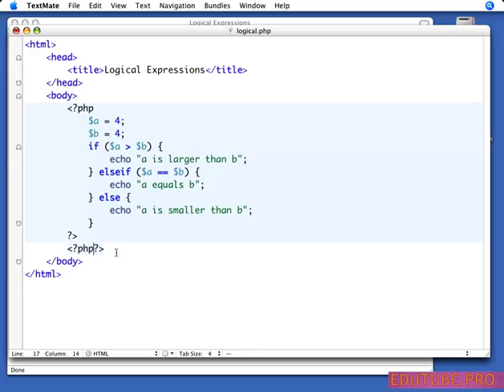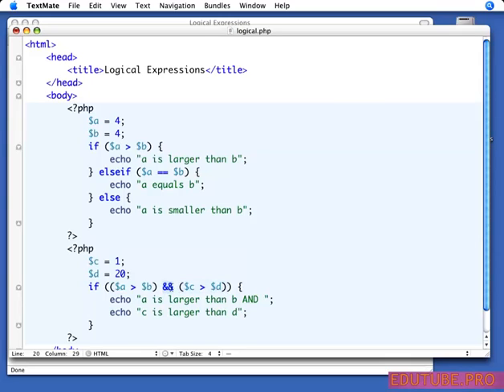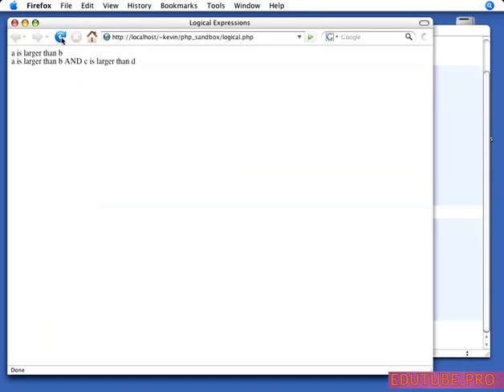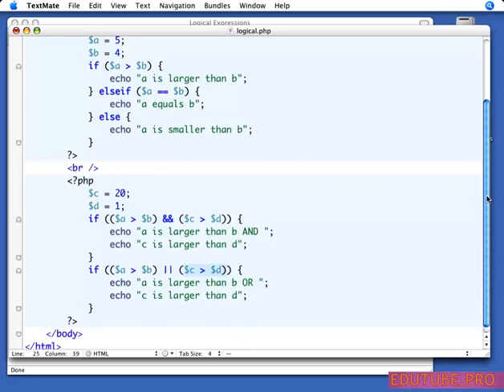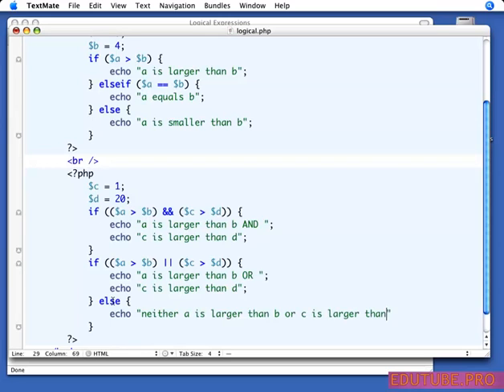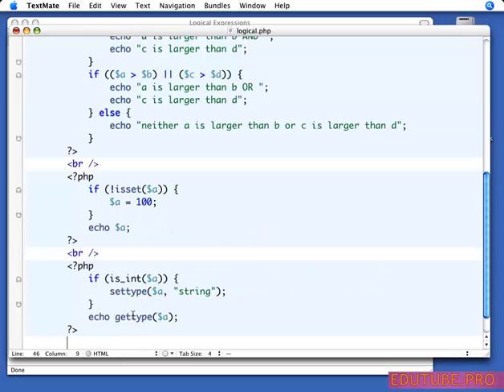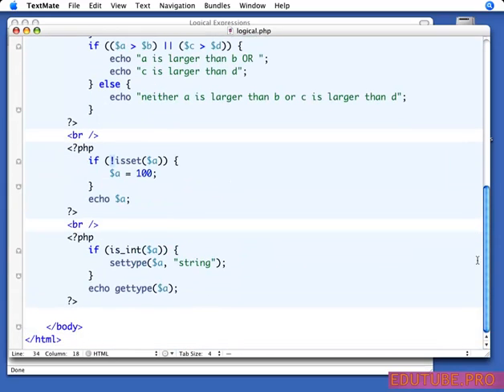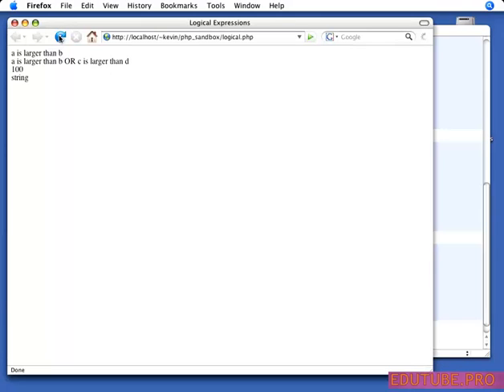PHP Programming with MYSQL Tutorials06 03